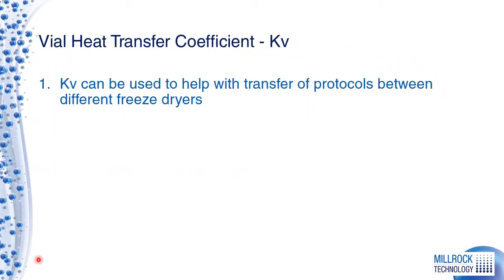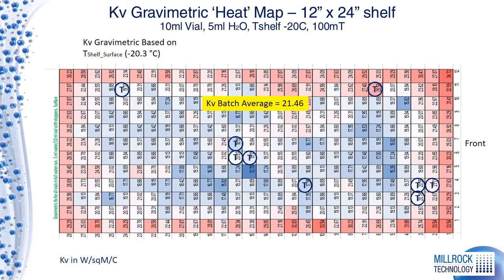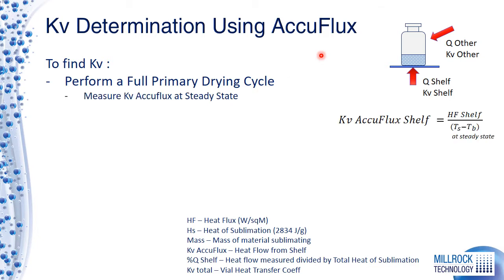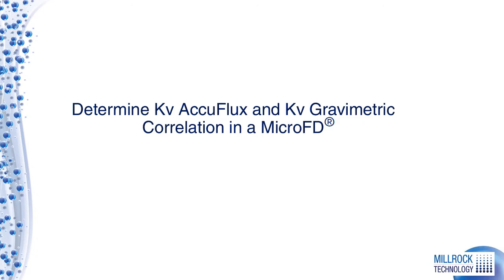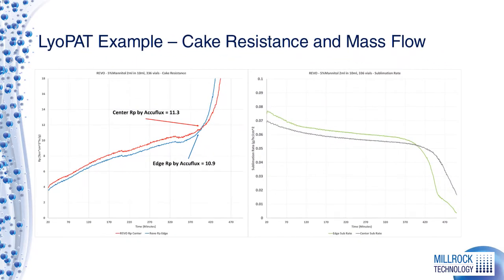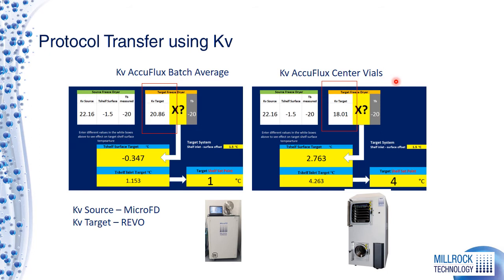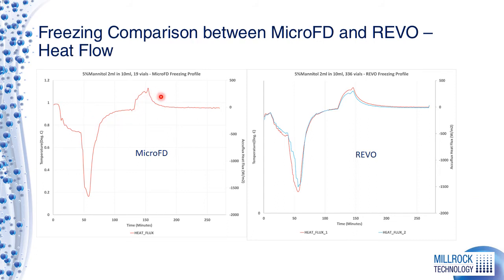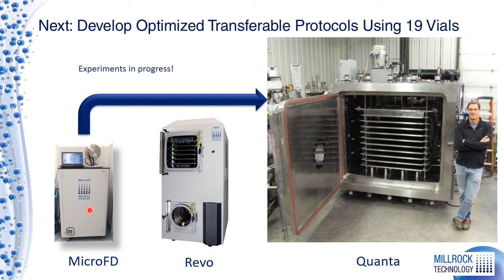Scaling Up Your Freeze Dryer Protocol - The Innovative MicroFD from Millrock Technology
Millrock Technology’s T.N. Thompson explains using as few as 19 vials for freeze drying cycle and how to scale-up. AccuFlux direct measurement of Kv.

Millrock Technology President T.N. Thompson presents this webinar detailing how scientists can use as few as 19 vials to create a lyophilization cycle that can then be scaled-up to other pharma freeze dryers. Millrock Tech’s innovative new AccuFlux technology is utilized for direct measurement of Kv instead of having to perform gravimetric studies. It is the first in-situ real time process monitoring and control system for lyophilization and is the only tool that is a Process Analytical Technique (PAT) allowing monitoring and control of every step in the freezing and primary drying phases of your freeze drying run.